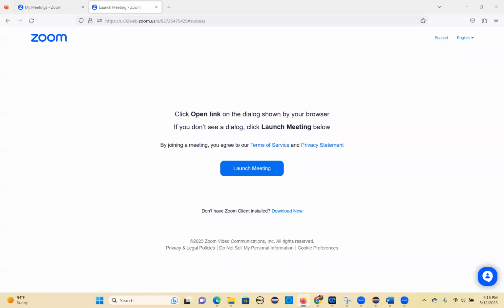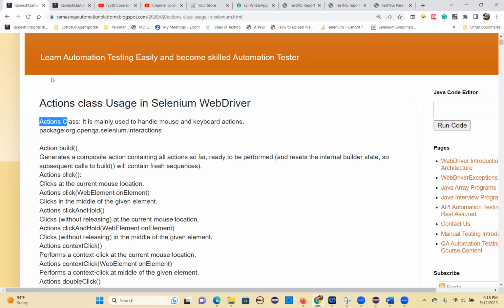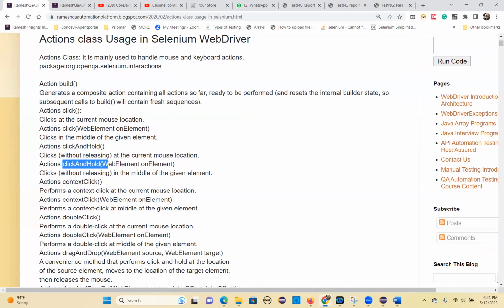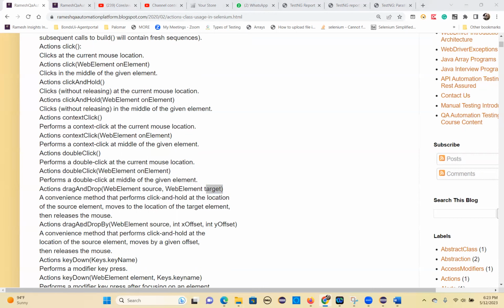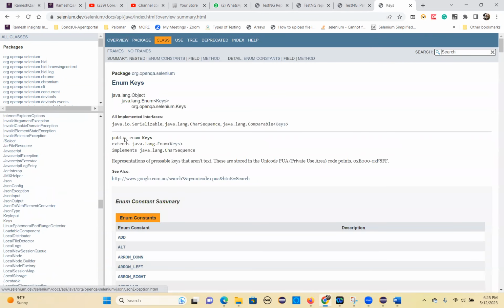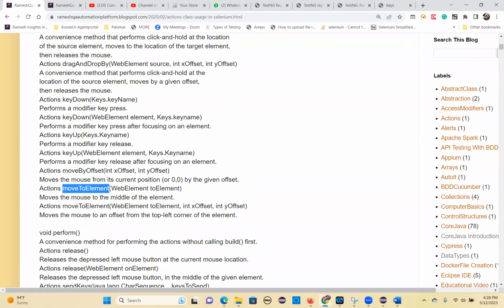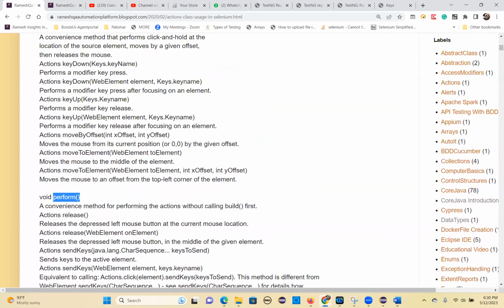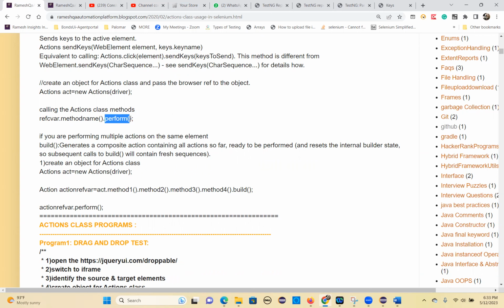WebDriver Actions Clss Methods Demo May 12 2023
WebDriver Actions Clss Methods Demo